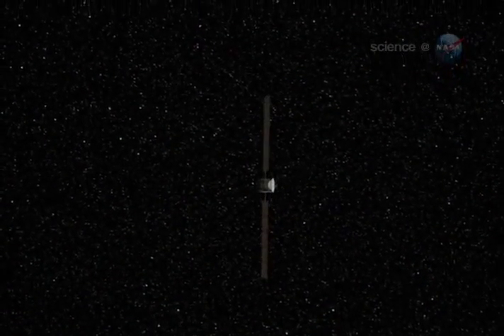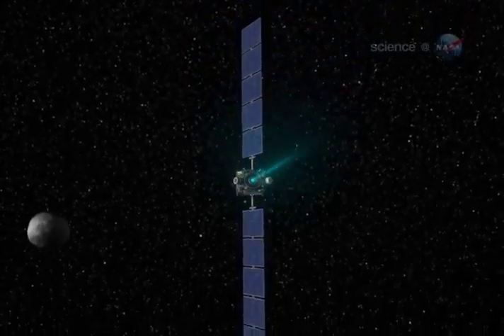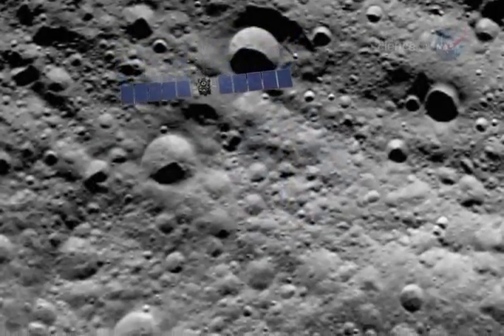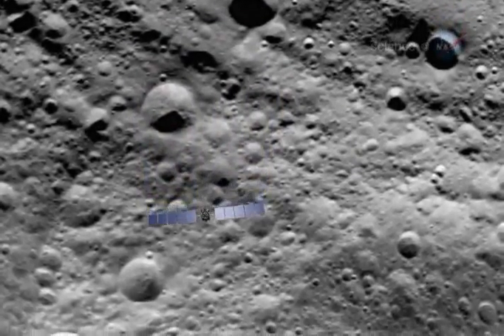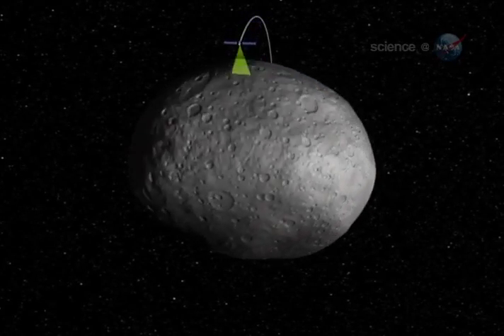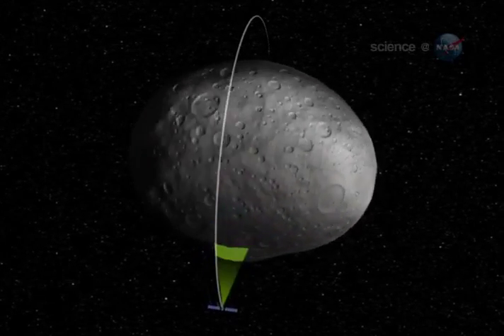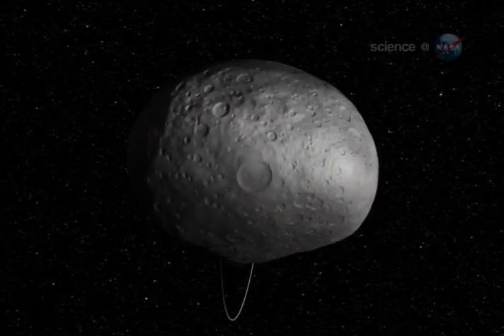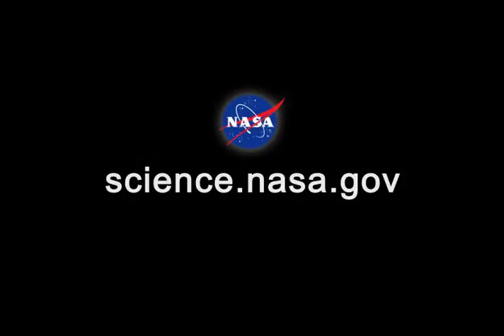Dawn's Smooth Move - Dawn Spacecraft - Science at NASA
Dawn is a space probe launched by NASA in September 2007 with the mission of studying two of the three known protoplanets of the asteroid belt, Vesta and Ceres. It is currently in orbit about its second target, the dwarf planet Ceres. Dawn is the first spacecraft to orbit two extraterrestrial bodies, the first spacecraft to visit either Vesta or Ceres, and also the first to visit a dwarf planet, arriving at Ceres in March 2015, a few months before New Horizons flew by Pluto in July 2015.

Dawn entered Vesta orbit on July 16, 2011, and completed a 14-month survey mission before leaving for Ceres in late 2012. Dawn entered Ceres orbit on March 6, 2015, and is predicted to remain in orbit perpetually after the conclusion of its mission. NASA considered, but decided against, a proposal to visit a third target.

The Dawn mission is managed by NASA's Jet Propulsion Laboratory, with spacecraft components contributed by European partners from the Netherlands, Italy and Germany. It is the first NASA exploratory mission to use ion propulsion, which enabled it to enter and leave the orbit of multiple celestial bodies. Previous multi-target missions using conventional drives, such as the Voyager program, were restricted to flybys.

The first working ion thruster was built by Harold R. Kaufman in 1959 at NASA's Glenn Research Center in Ohio. The thruster was similar to the general design of a gridded electrostatic ion thruster with mercury as its propellant. Suborbital tests of the engine followed during the 1960s, and in 1964 the engine was tested on a suborbital flight aboard the Space Electric Rocket Test 1 (SERT 1). It successfully operated for the planned 31 minutes before falling back to Earth. This test was followed by an orbital test, SERT-2, in 1970.

Deep Space 1 (DS1), which NASA launched in 1998, demonstrated the long-duration use of a xenon-propelled ion thruster on a science mission, and validated a number of technologies, including the NSTAR electrostatic ion thruster, as well as performing a flyby of an asteroid and a comet. In addition to the ion thruster, among the other technologies validated by the DS1 was the Small Deep Space Transponder, which is used on Dawn for long-range communication.